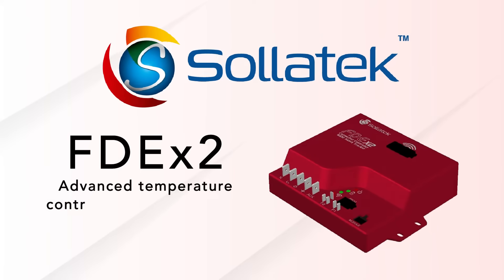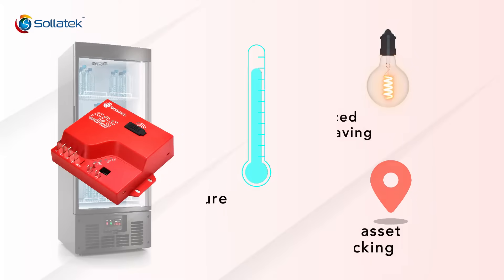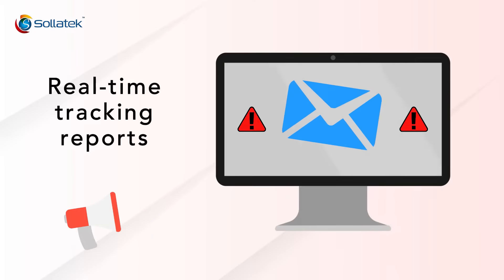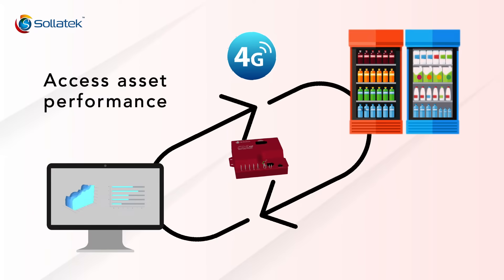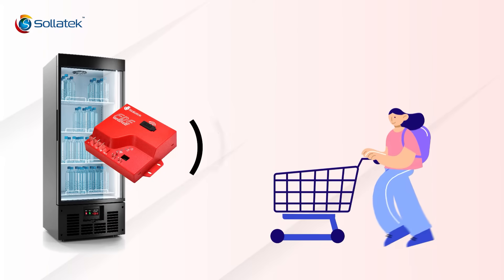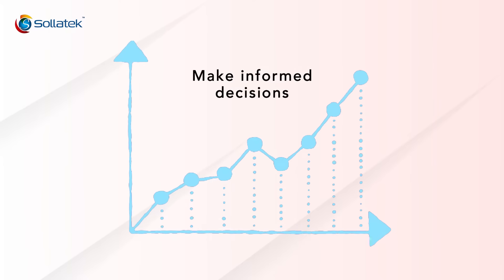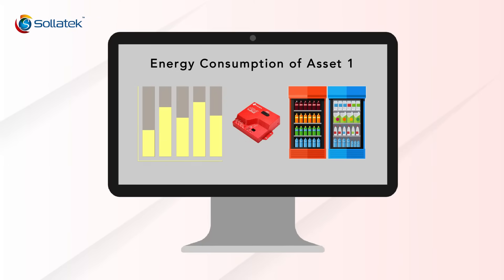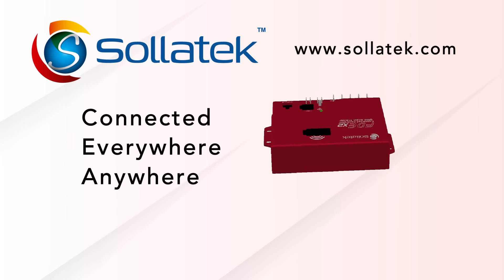Sollatek FDE - Temperature controller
The FDEx2 provides accurate temperature control with
advanced defrost and energy saving abilities as well as the
ability to monitor cooler sales and performance data on the
online portal without the need for a member of staff to
visit the cooler.